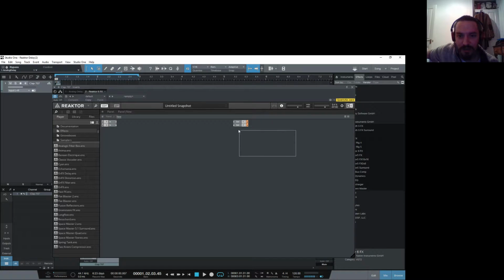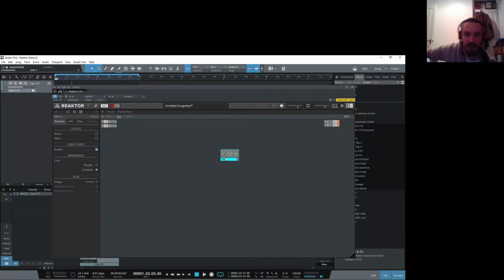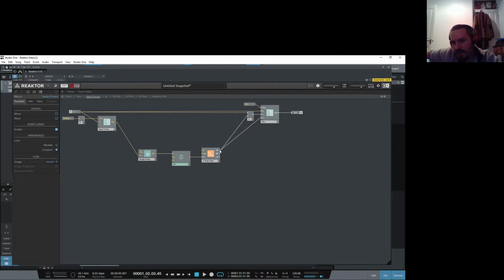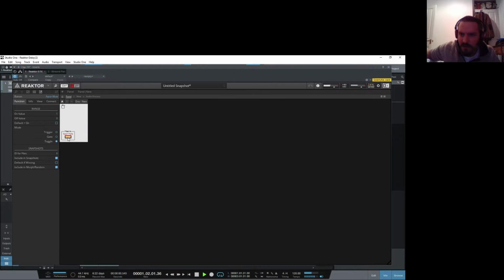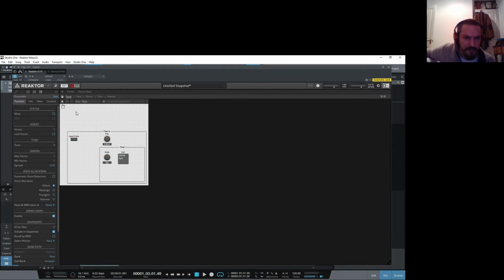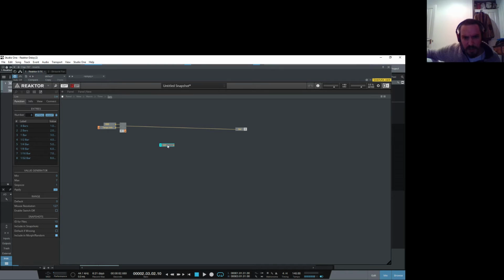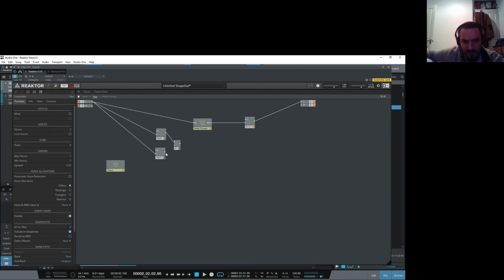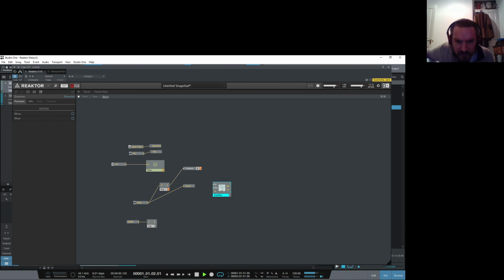Reaktor - Long project - building a delay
First steps building a new workhorse delay to replace my DAW's inbuilt unit.